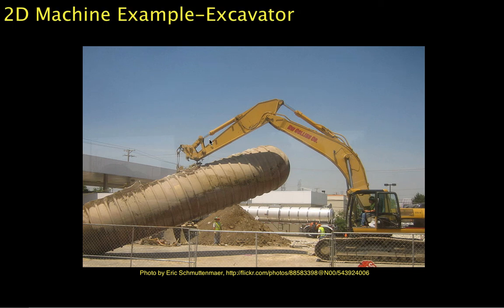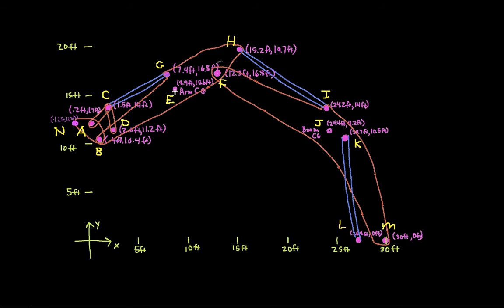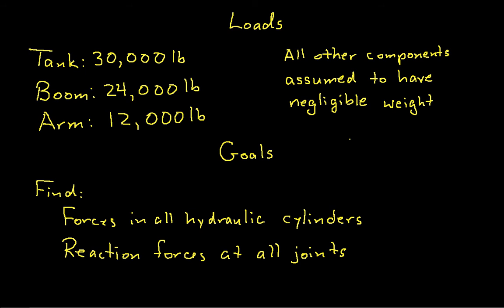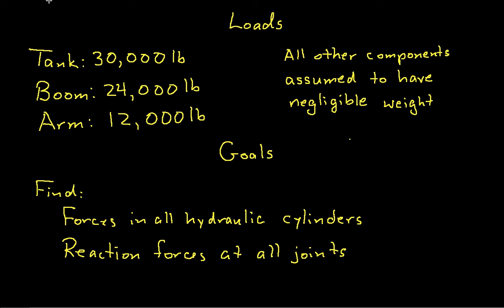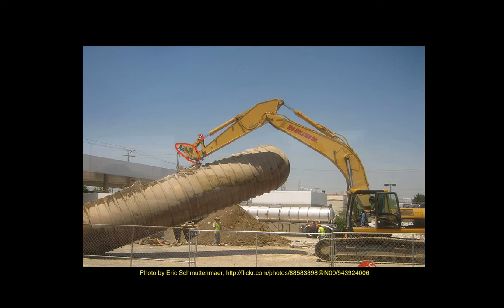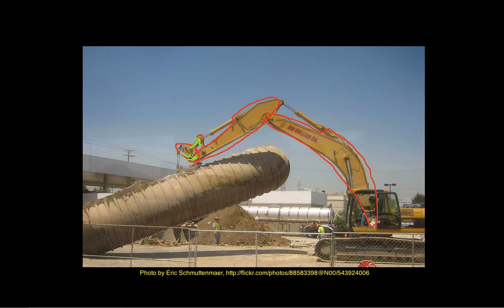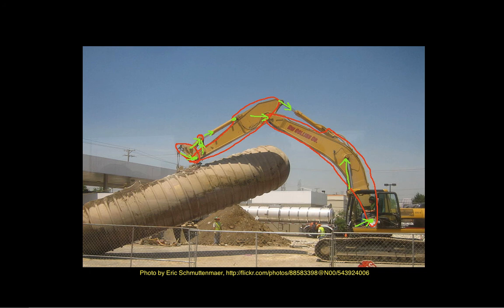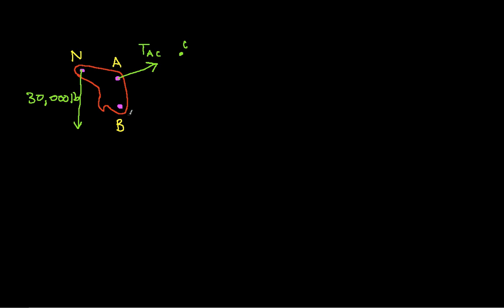2D Machine Example-Excavator Part 1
Analyzes the forces as an excavator lifts a large underground storage tank. Part 1.